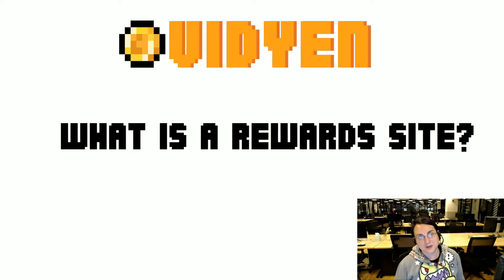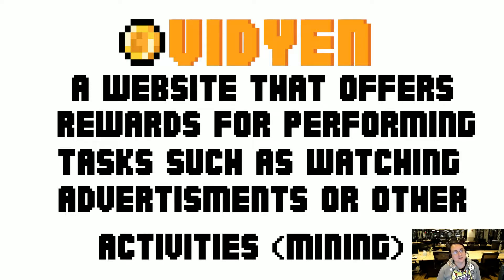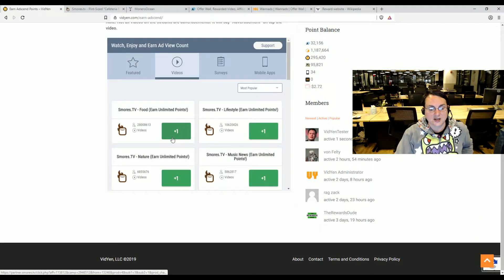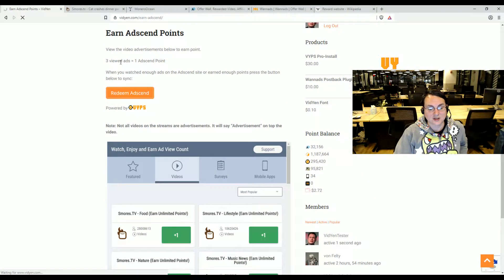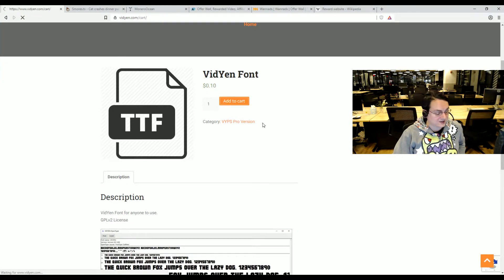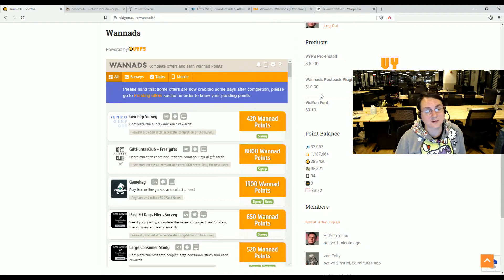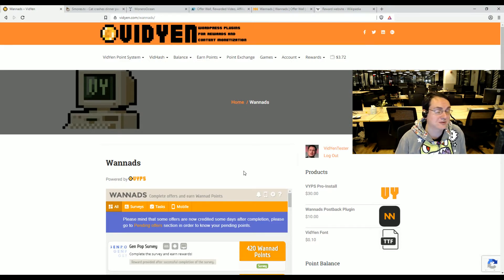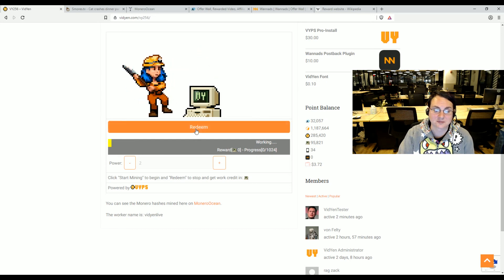VidYen - What is a Rewards Site?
Felty from VidYen.com explains "What is a rewards site?"

You will also need a Coinhive account for site and private keys for the miner:

Or an Adscend Media account if you go that route...